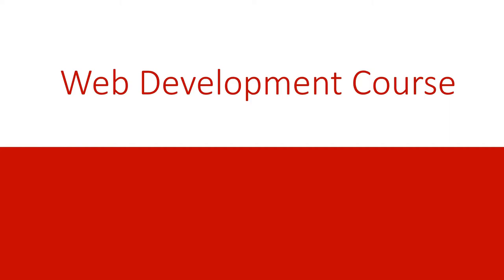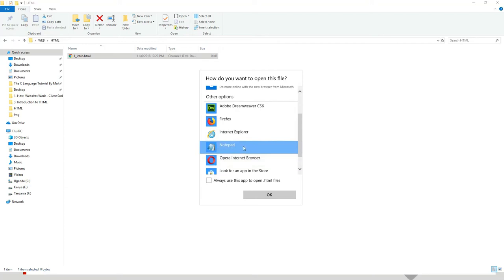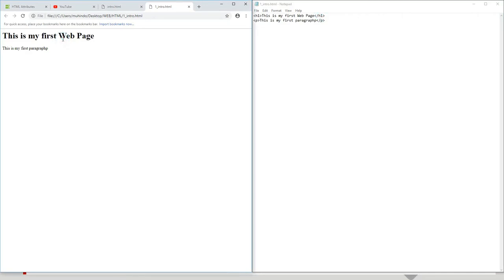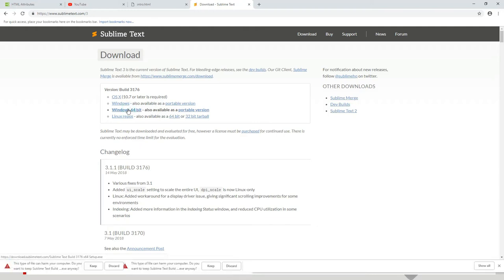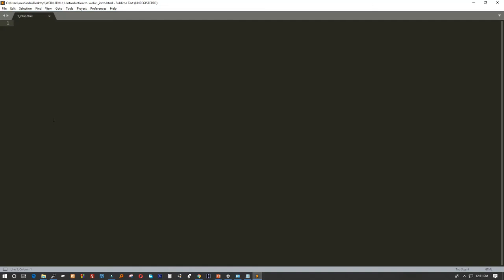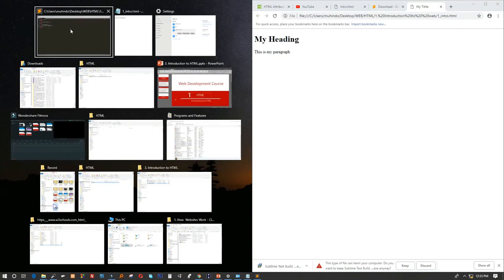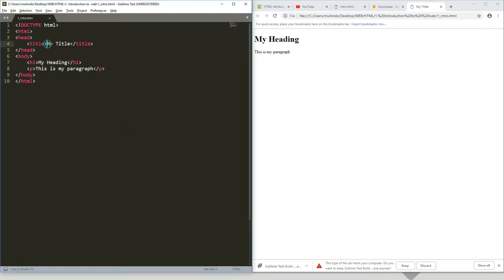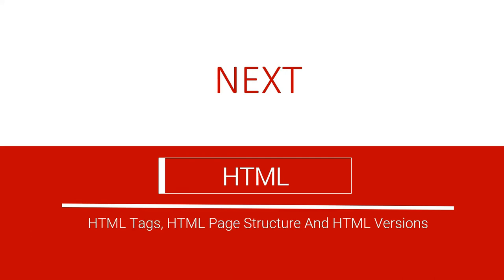HTML Lecture 3 | Setting up Web Development Environment (Instaling Sublime Text 3)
In this Lecture, we introduce you to html and guide you though making your first web page.

HTML AND CSS Lecture 3
Setting up Web Development Environment (Instaling Sublime Text 3)
Installing Sublime Text 3

In this web course, you will learn how to develop your own websites from scratch upto hosting  and maintaining them online.

In this course, we clearly explain our lectures with illustrations and real word examples to make you understand.

This course is suitable for the beginner and those who would like to practice and improve on their skills.

We provide source codes and Power Point slides to help you in learning.